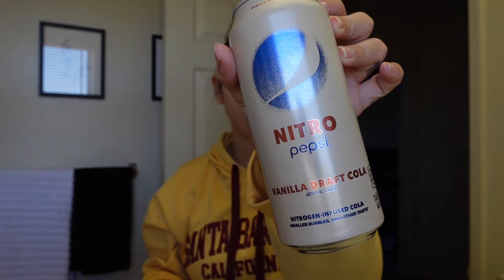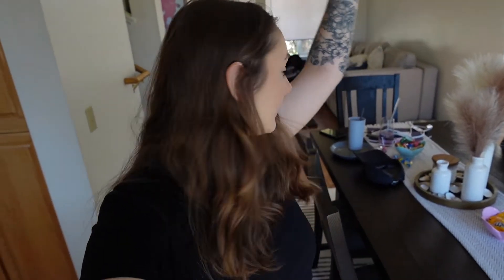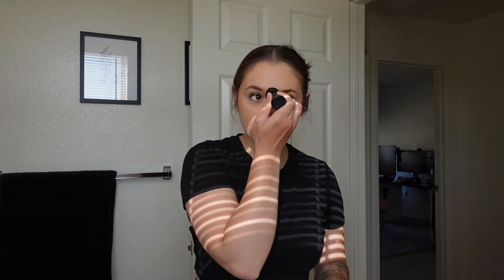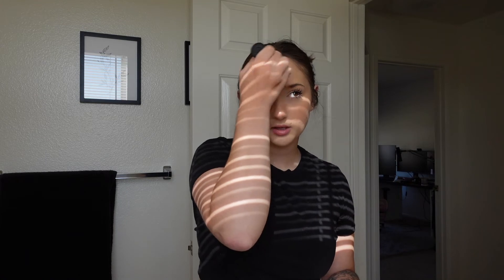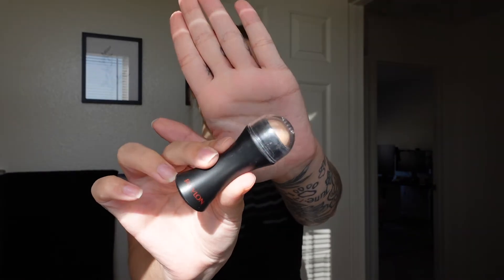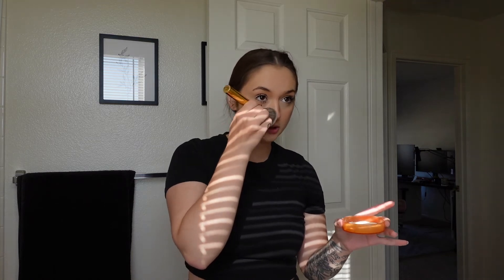CLEANING VLOG AND TRIVIA NIGHT